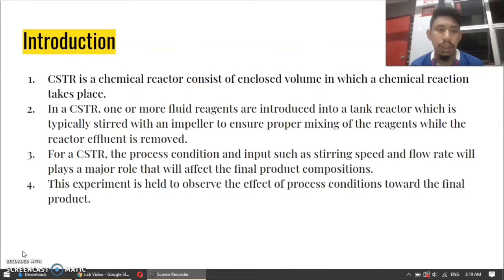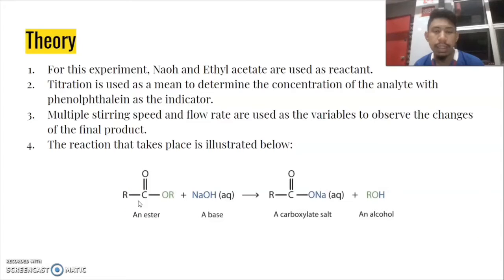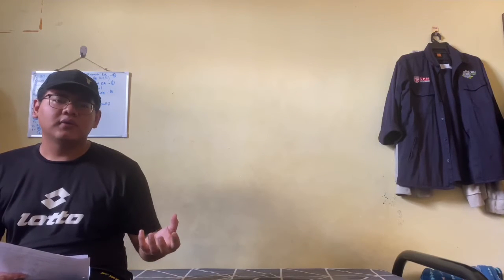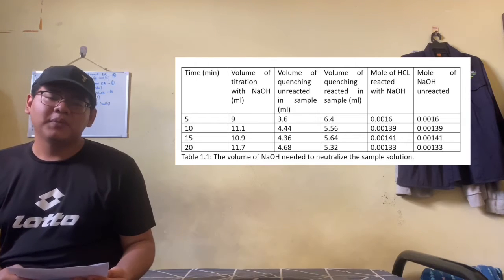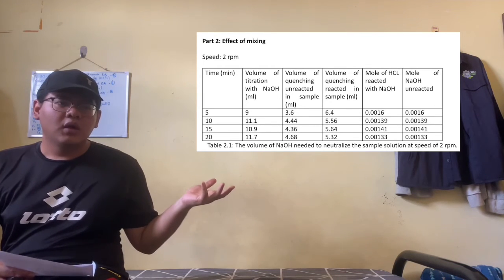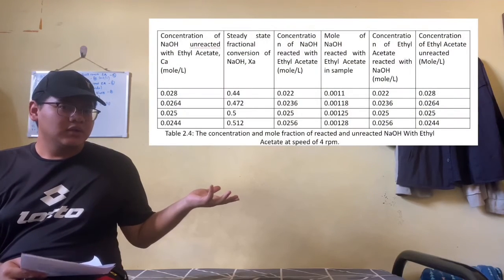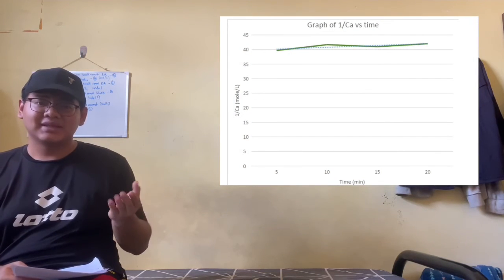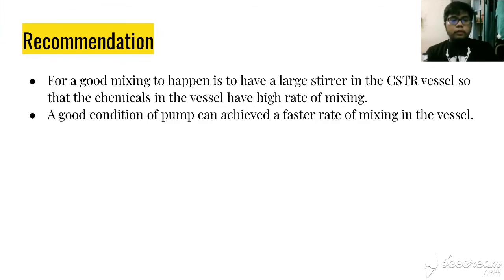Part 2!!! Experiment: Continous Stirred Tank Reactor(ECH3905)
Here is the second part of the video.